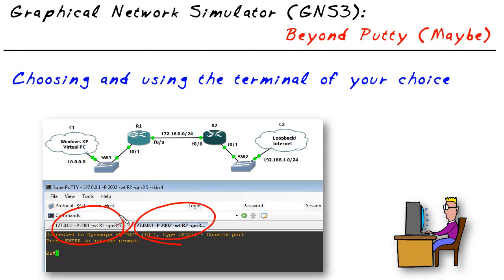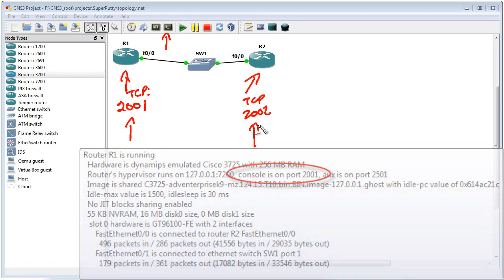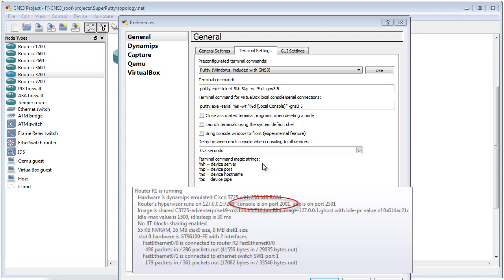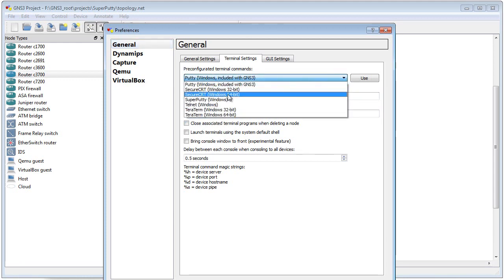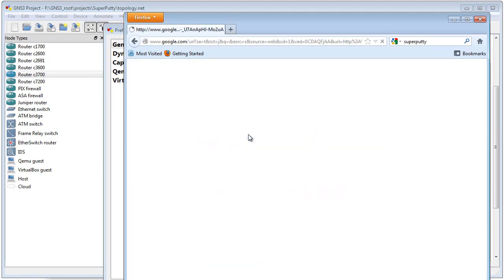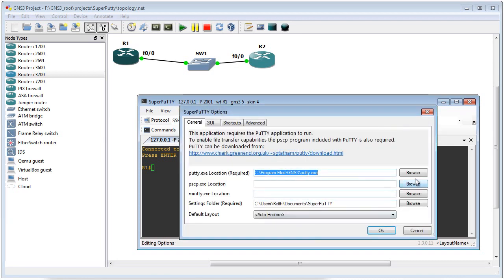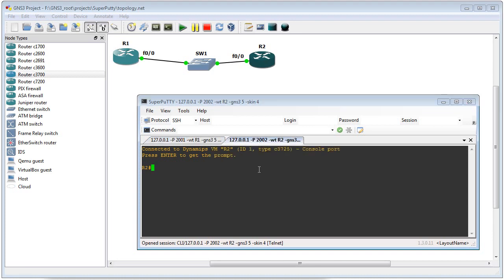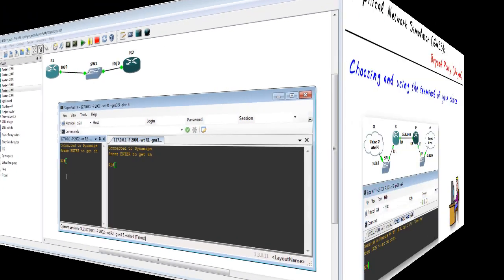MicroNugget: Tabs and Terminal Emulation in GNS3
In this MicroNugget, I explain how to set up custom tabs in Terminal Emulation within GNS3.